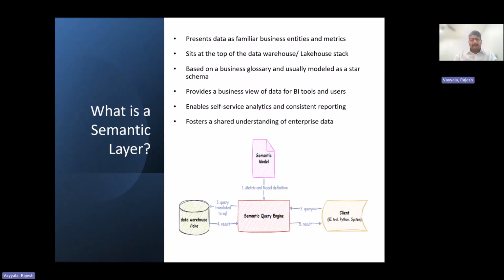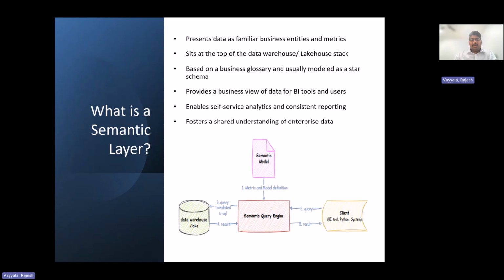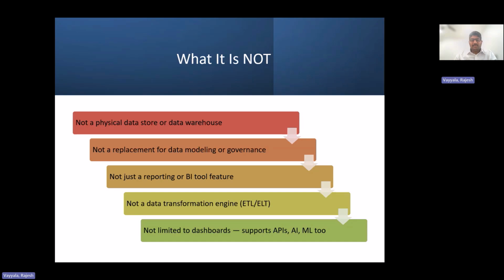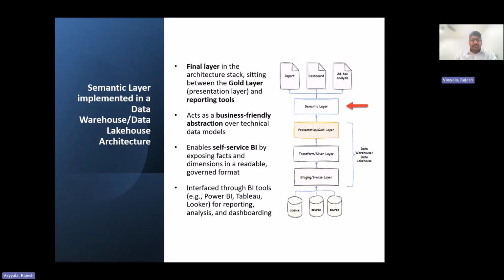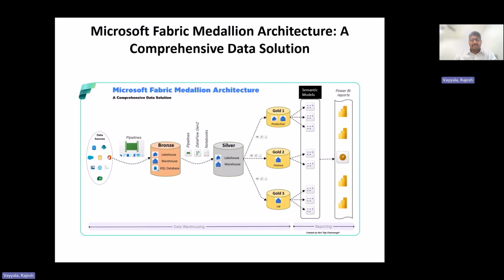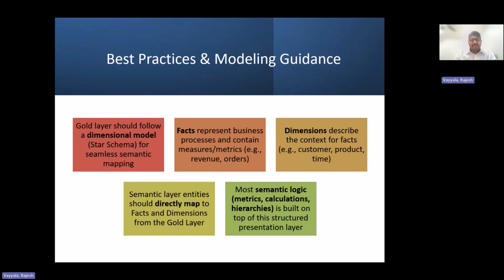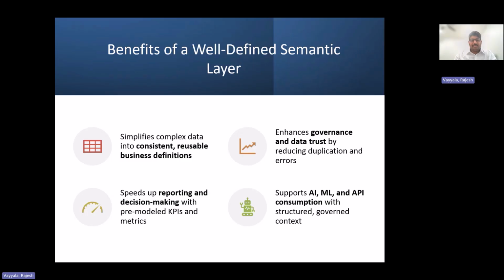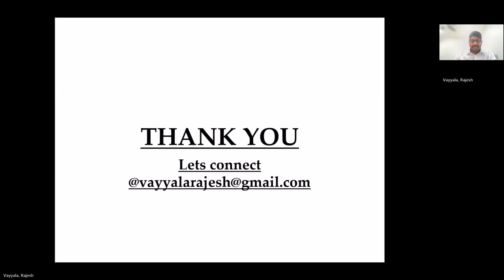Semantic Layers in the Lakehouse: Simplifying Data Access Without Sacrificing Control Rajesh Vayyala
In the era of data democratization, organizations are striving to make data both accessible and governed. Enter the semantic layer—the unsung hero that abstracts technical complexity while enforcing consistency and security. In this lightning talk, you’ll learn how semantic layers simplify analytics for end users while anchoring enterprise-wide trust in data.

We’ll cover:

What a semantic layer is (and isn’t)

How it fits into modern lakehouse architectures (e.g., in Microsoft Fabric or Databricks)

A quick real-world example (Power BI model or metrics layer)

Key benefits: faster insights, fewer errors, scalable governance

Perfect for data architects, BI professionals, and anyone enabling self-service analytics in a cloud-first world.

Artist: : Aventure